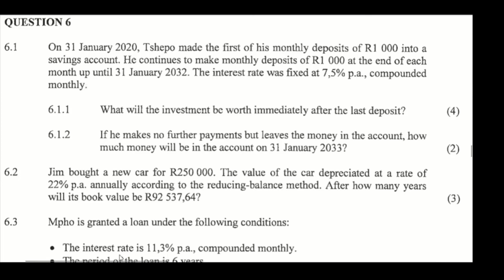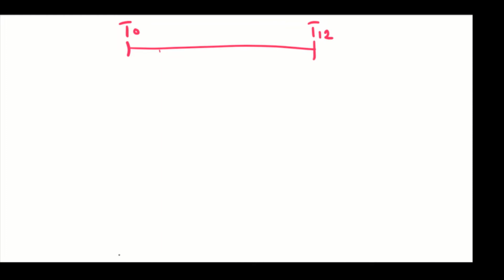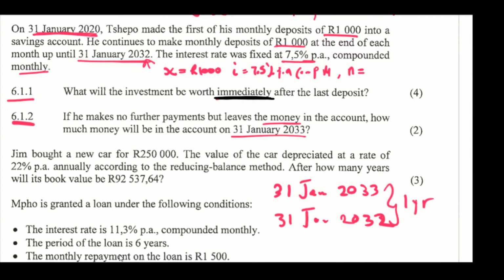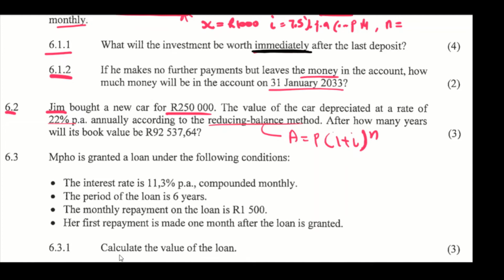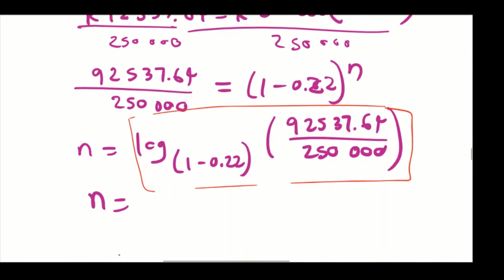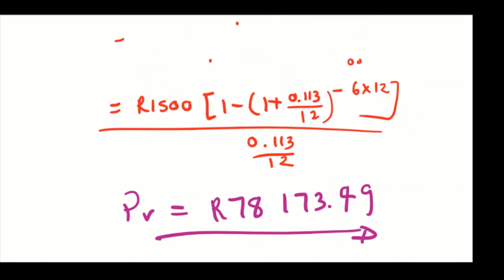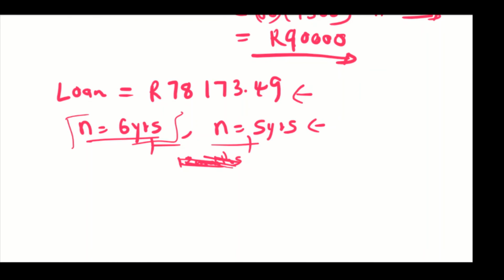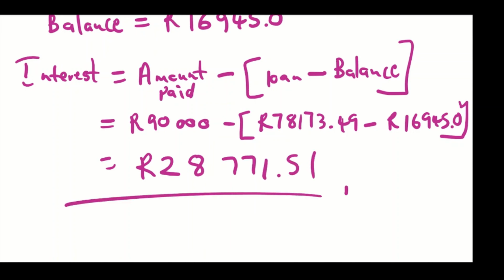Maths Nov 2020 Paper 1 Grade 12